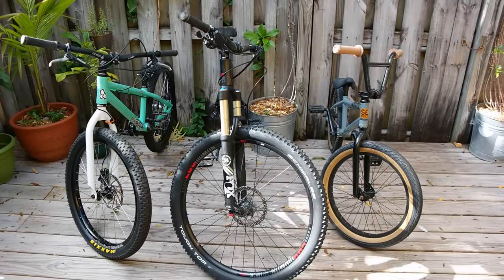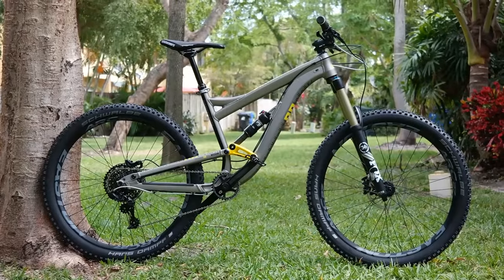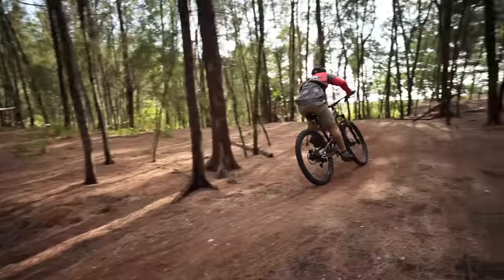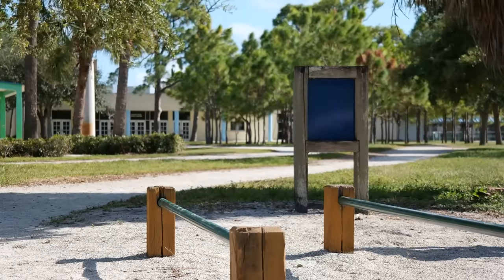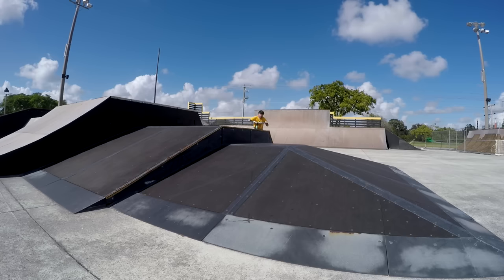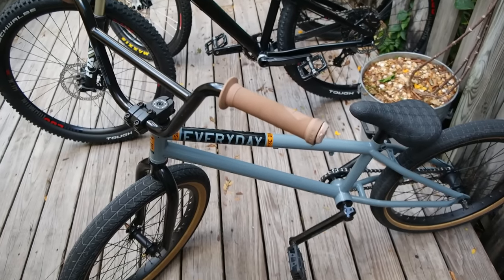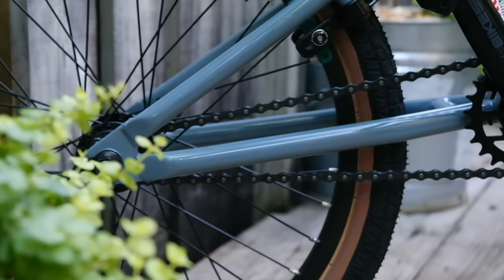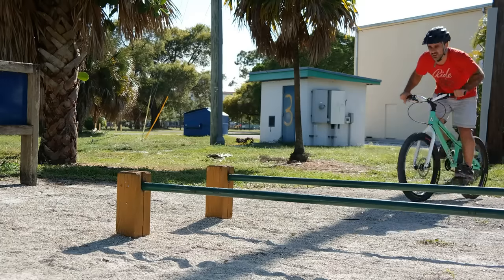MTB, BMX, & Trials Bikes - Which to choose?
Mountain bikes are made for riding over rough terrain. They’re made to go fast and cover lots of ground.

Trials bikes are made for negotiating technical obstacles. They’re geared low and made for maneuverability.

BMX bikes are made for doing tricks and riding skatepark. They’re built to be and indestructible.

Let’s start with the mountain bike. I’d say this is the most popular of the three when you go across all age groups. If you can only have one bike, I’d choose this. Why? Well first of all it’s comfortable and makes great transportation. This means you’ll definitely get use out of it, especially if you’re not old enough to drive. Mountain bikes are of course great for riding trails, and you can even use them to do jumps. While they’re not the best for tricks, you can ride a little street and get creative on a mountain bike.

Mountain bikes have powerful brakes, capable drivetrains, plus big tires to take the shock and vibration out of rough terrain. For when things get really rough, mountain bikes also have suspension. So it seems, the mountain bike is a fast, comfortable, and capable vehicle which can do a lot of things. This makes it the winner of the three in terms of practicality and versatility, but that doesn’t mean you should choose it over a trials or BMX bike. Let’s take a look at the trials bike next.

While this is considered a street trials bike, it’s still useful for our comparison. The tires are fat, the bars are wide, and it has powerful disc brakes just like the mountain bike. It seems like you could ride trails on this, except for a few problems. First of all you can’t really sit on it, and second of all there’s only one ridiculously low gear. In fact the gearing on a trials bike is so low that you’re better off using a skateboard for transportation. So, to get around town or ride trails, the trials bike is off the table.

So what about doing jumps and riding skateparks? After all, it looks a little like a dirt jump bike, and seems maneuverable enough to replace a BMX. Again, the devil is in the details. The fork on a trials bike puts the wheel dead center, as opposed to dirt jump and BMX forks, which are offset towards the front. This makes them sketchy for landings. Also, the head tube angle is more upright, making it poor for maintaining control at speed. The trials geometry is optimized for tight maneuvers, not for speed. Trials is a cycling discipline that puts your bike handling skills to the ultimate test. For this reason, only get a trials bike if you’re really sure you want to do trials, because it won’t be useful for anything else. Don’t take this as a jab at trials, it’s just that trials really isn’t for everyone.

Lastly we have the BMX. Like the trials bike, a BMX bike isn’t any good for sitting on and pedaling through mountain bike trails. With that said, it’s actually not the worst transportation. When I was a kid on Long Island, I rode my BMX all over town. As an adult, I still grab it to run to the coffee shop. The high tire pressure, moderate gearing, and huge riser bars make BMX bikes pretty fun to get around on.

As a sport, BMX is very popular, so it’s easy to find people to ride with no matter where you live. The dead simple construction makes BMX bikes the most reliable thing on two wheels, so for kids with a low budget and no tools, it might be the perfect option. With the same bike, you can ride street, skatepark, and dirt jumps. Even if you just have a driveway to ride in, there’s no shortage of fun things you can do on a BMX.

So, what about cross training and doing some trials on a BMX? Nope. The lack of powerful brakes, and a super short wheelbase make BMX bikes pretty bad for trials. The gearing is also way too high to perform any trials technique. So, if you can’t decide between BMX and trials you’ll probably be stuck with two bikes. The more you watch BMX and trials videos, the more you’ll notice how radically different the sports are from each other.

So if this video hasn’t given you a clear path towards what’s right for you, then look at your surroundings. What do your friends ride? What’s popular where you live? What is there to ride in your immediate vicinity? If you don’t have anyone to ride with, don’t have anything to ride on, or can’t get to the place you plan on riding, then the bike will likely sit in your garage.